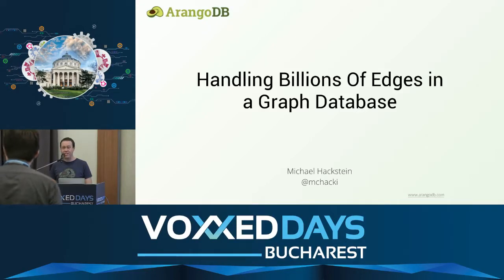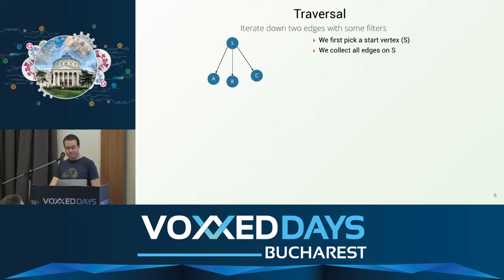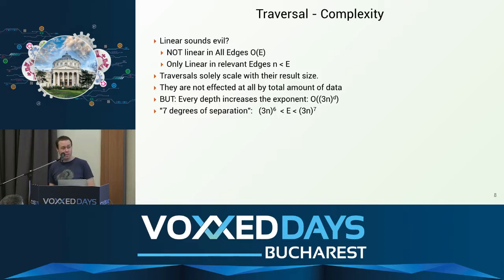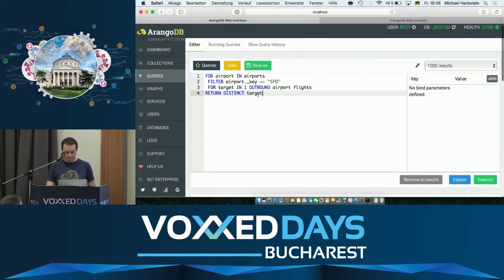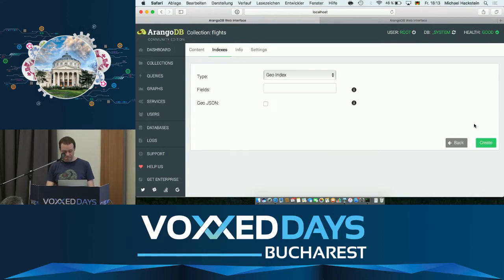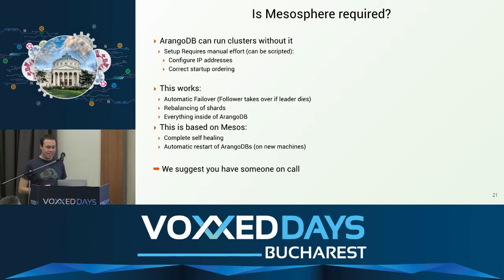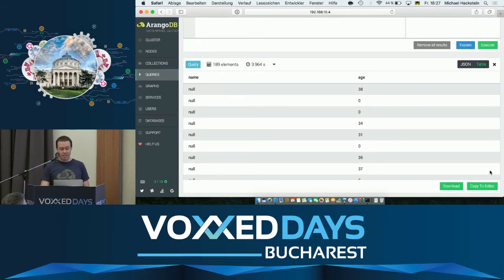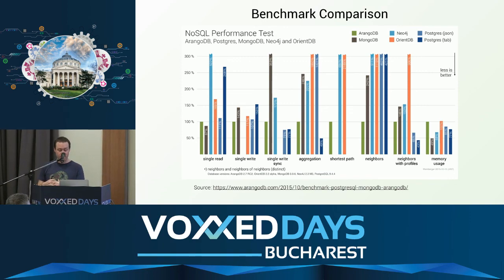Michael Hackstein - Handling Billions Of Edges in a Graph Database